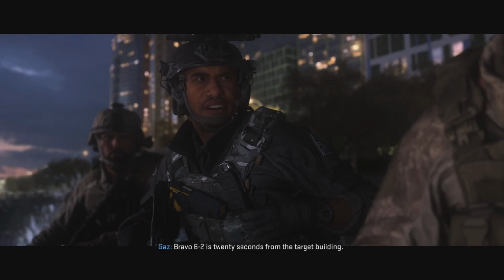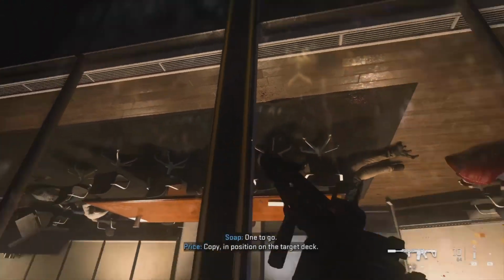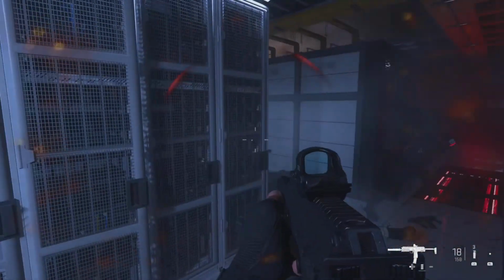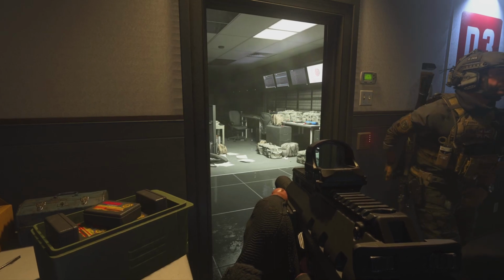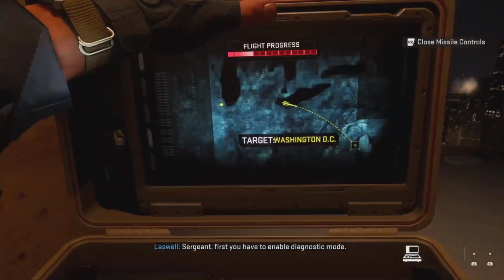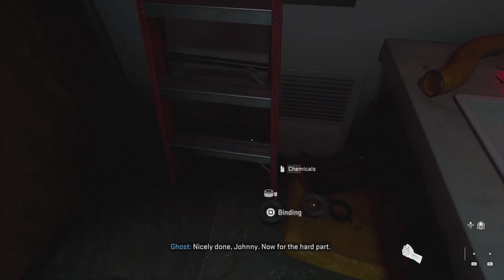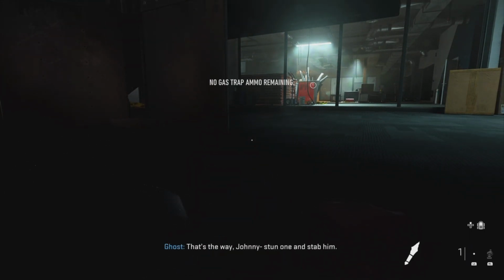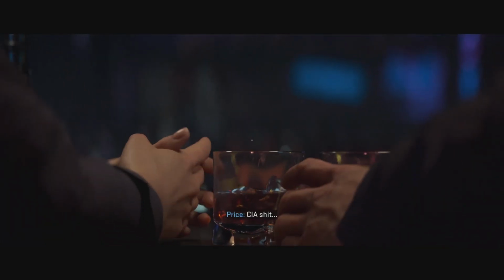MW2 Story -CountDown- Ep17 END (PS5)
Hey Guys n Gals I had to re-upload Some of my MW2 Story Videos because of them some how being Deleted They have been re-made on the PS5 and looks way better!! Thanks guys!!! Check out the others I re-uploaded from the PS5!!!